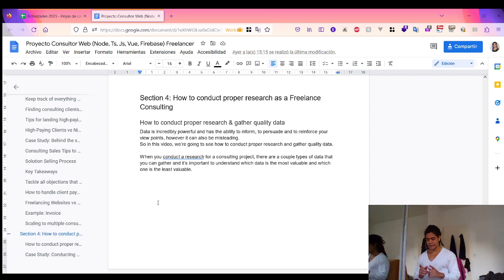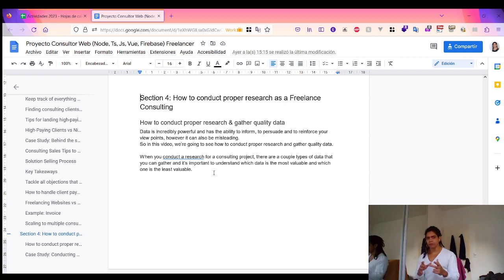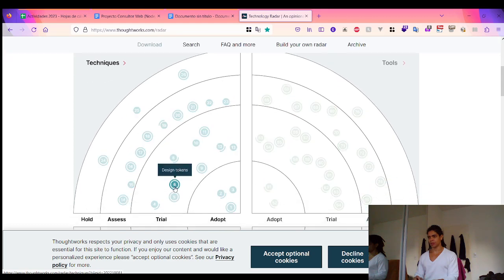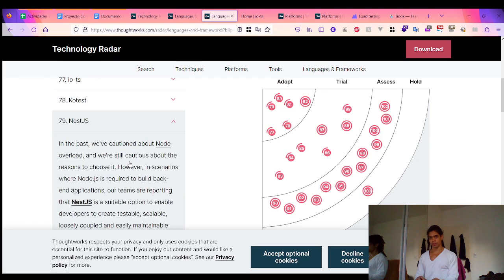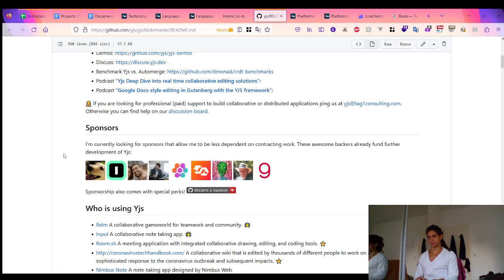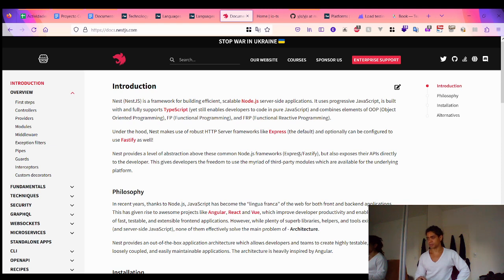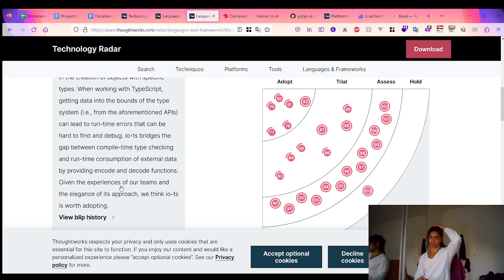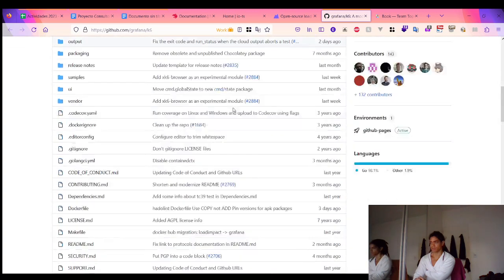Section 4 : How to conduct proper research as a freelance consulting - gather quality data. Pt 15